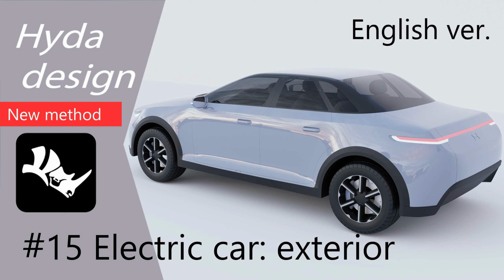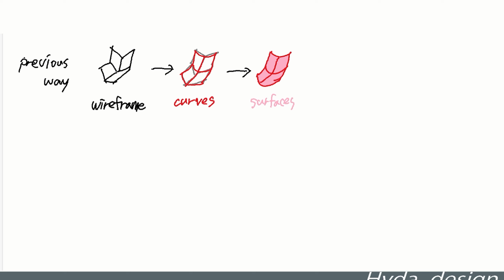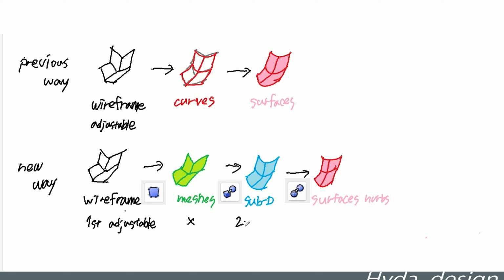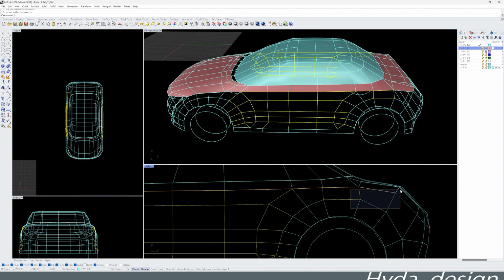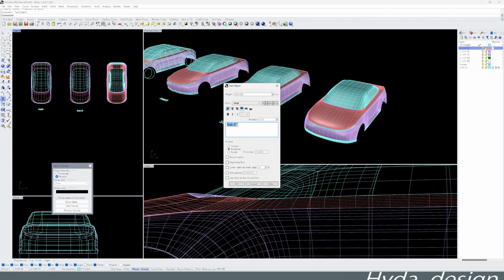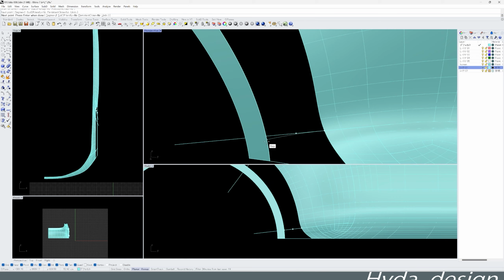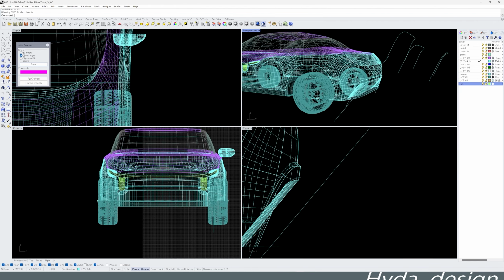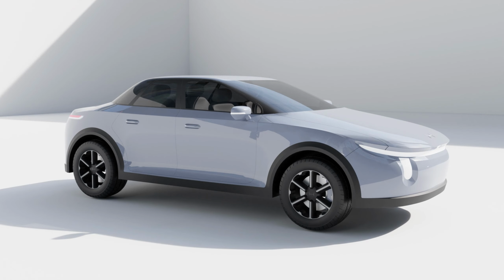015 Electric car: exterior -Industrial Design with Rhinoceros + Blender : English Ver.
The theme this time is electric vehicles. Introducing a slightly unusual modeling method that hacks the three modeling modes of Rhinoceros to eliminate the time-consuming surface creation man-hours.